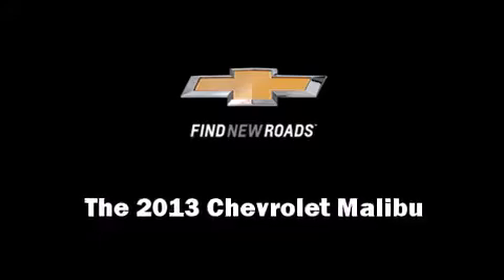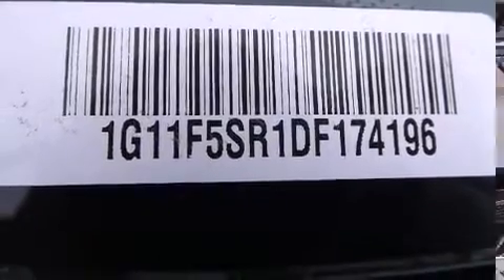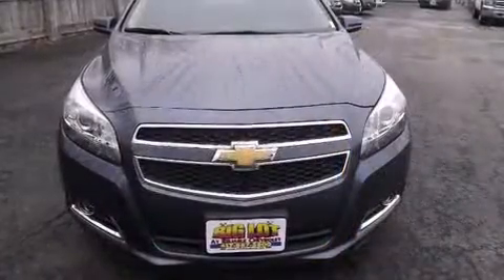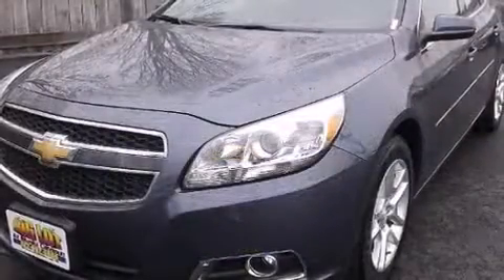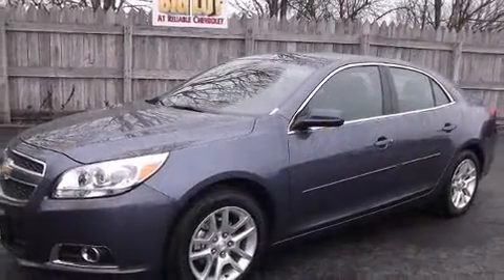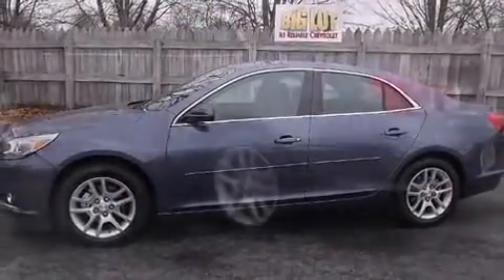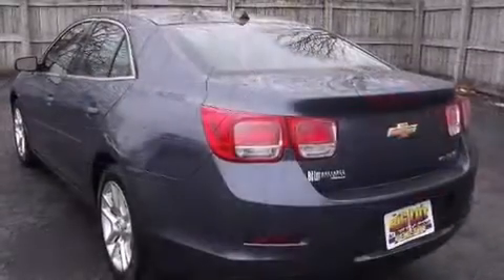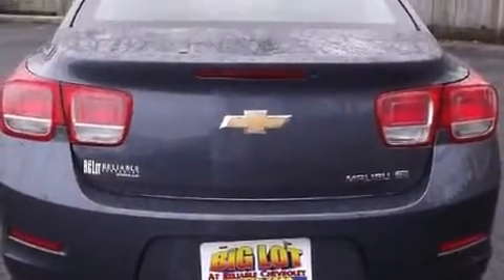2013 Chevrolet Malibu LT ECO in Springfield, MO 65807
Reliable Chevrolet
3655 S Campbell

Outstanding design defines the 2013 Chevrolet Malibu. This 4 door, 5 passenger sedan stands out among competitors in its class! Under the hood you'll find a 4 cylinder engine with more than 170 horsepower, providing a smooth and predictable driving experience. Both high fuel economy and flexible performance are assured by the 6 speed automatic transmission. Top features include front fog lights, a built-in garage door transmitter, an automatic dimming rear-view mirror, front bucket seats, heated door mirrors, cruise control, an overhead console, and air conditioning. Audio features include a CD player with MP3 capability, steering wheel mounted audio controls, and 9 speakers, providing excellent sound throughout the cabin. Chevrolet ensures the safety and security of its passengers with equipment such as: head curtain airbags, front SIDE impact airbags, traction control, brake assist, ignition disabling, onStar, and 4 wheel disc brakes with ABS. This car was designed with safety in mind, allowing you to drive with even greater assurance. Our knowledgeable sales staff is available to answer any questions that you might have. They'll work with you to find the right vehicle at a price you can afford. We are here to help you.